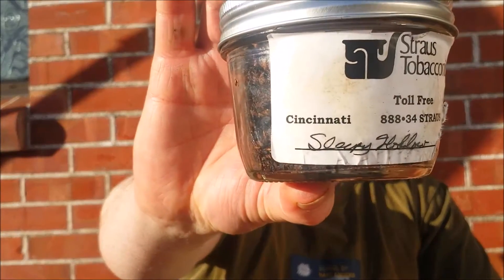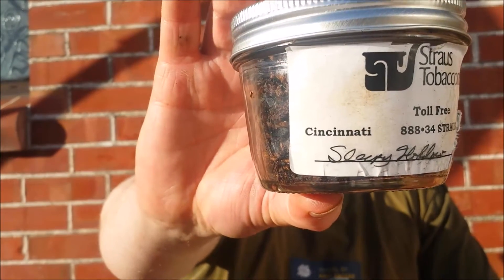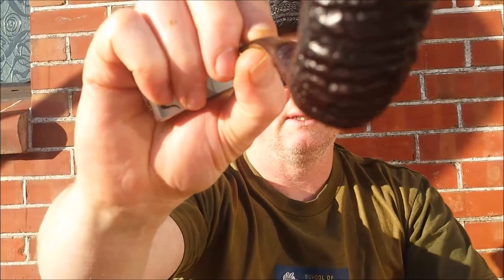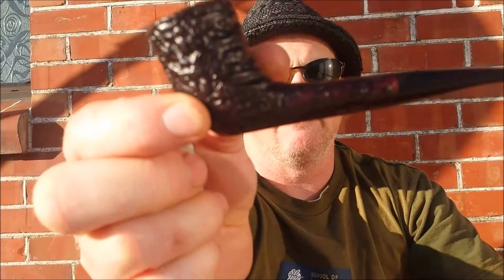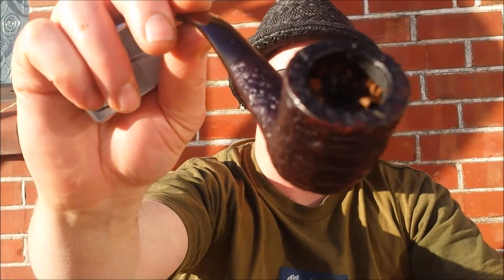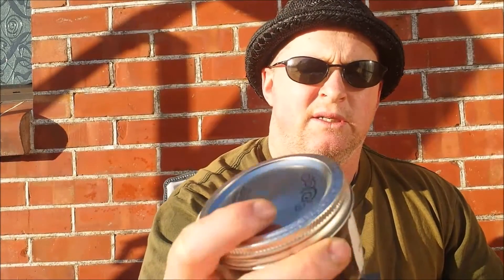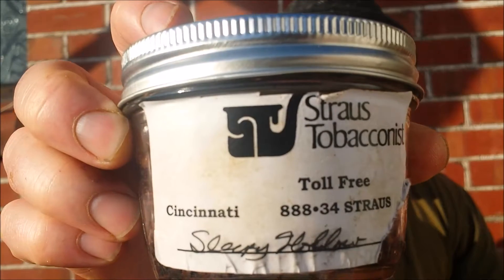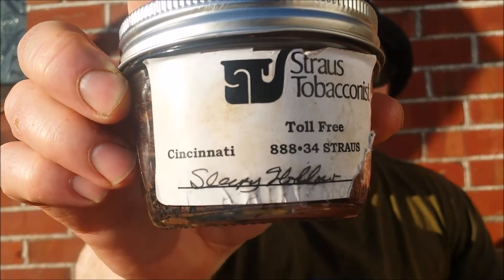TOBACCO REVIEW SLEEPY HOLLOW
My review and thoughts on Sleep Hollow
MUSIC = Neil and Tim Finn " Angels Heap"
                Paul Ubana Jones " Raga Bird Without A Song"